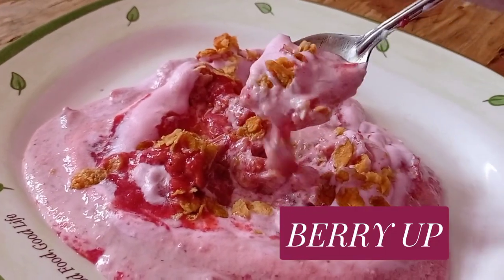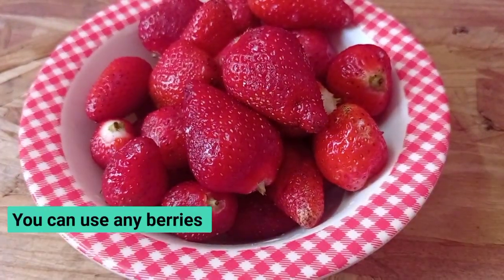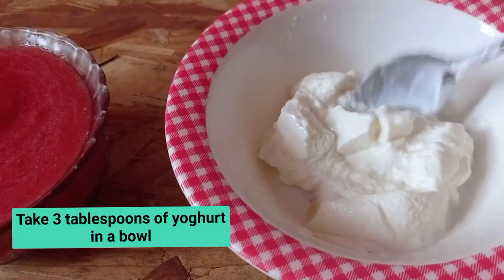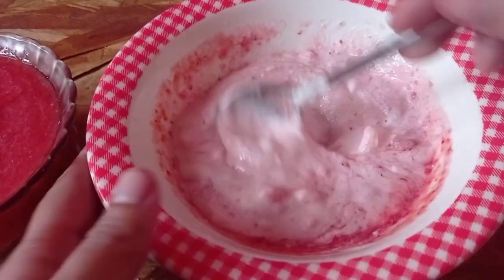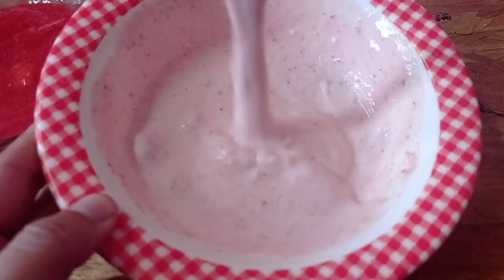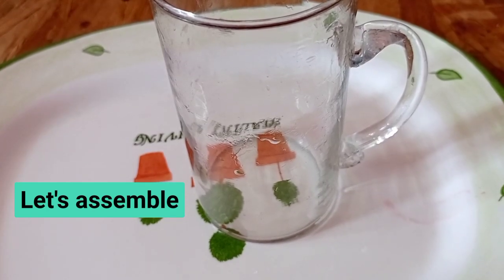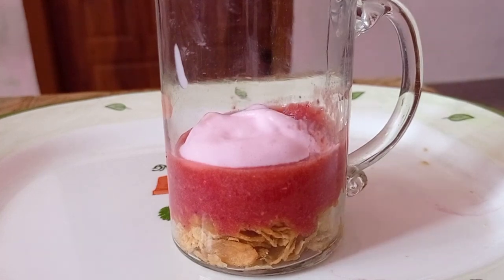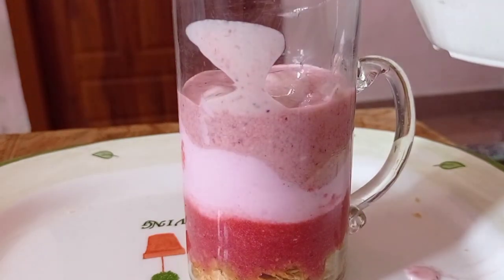Berry Up | Strawberry berry up | Fruit parfait | Iftar recipes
Perfect combination of strawberry puree,fruit yogurt,icecream,nuts makes iftar table special.